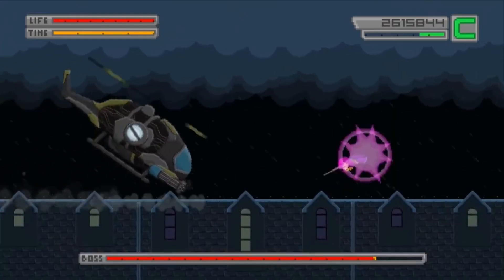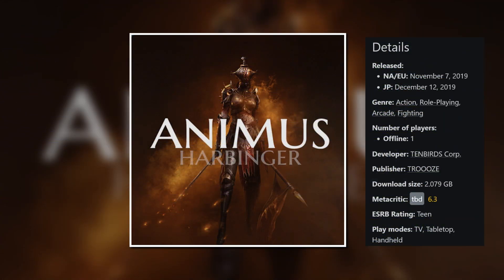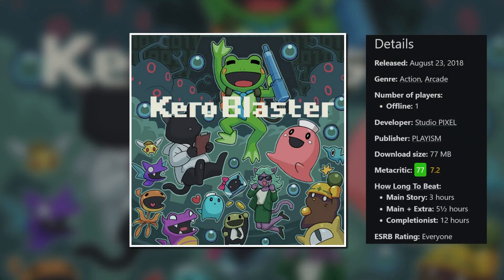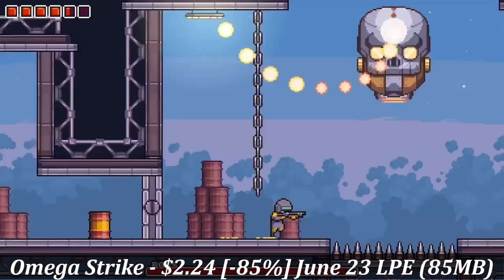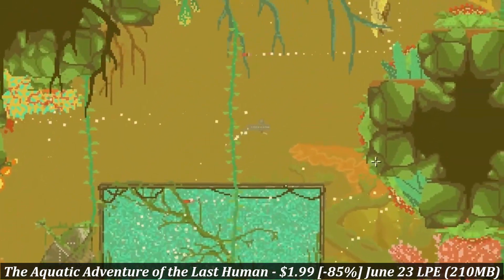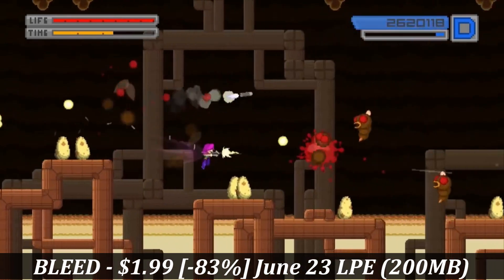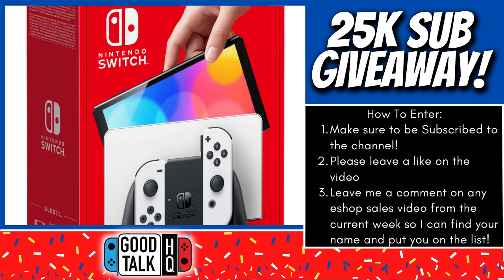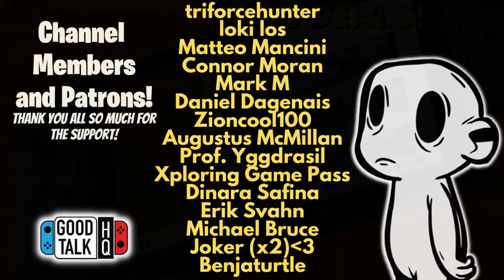UNDER $5 ESHOP SALE! ALL TIME LOW PRICES ON GREAT ESHOP DEALS! OLED + ESHOP GIFT CARD GIVEAWAY!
Nintendo Switch Eshop SALE! 5 Eshop DEALS UNDER $5! NEW SERIES! All Time Low Prices on GREAT GAMES!

We value the people here at the channel and respect your time which is why the videos will always have chapters and be straight forward.

I love reading the comments and enjoy all of the great conversations that I get to have with each of you.  Thanks again and please stay safe out there in this hectic world!

Switch Friend Code for Game Nights Here - SW-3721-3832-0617

Chapters: Alphabetical Order (mostly :))
0:00 - Welcome / Eshop Gift Card Giveaway
0:49 - ANIMUS: Harbinger
1:29 - Kero Blaster
2:04 - Omega Strike
2:45 - The Aquatic Adventure of the Last Human
3:24 - BLEED
4:00 - Switch OLED Giveaway
4:31 - More great deals under $5 on the eshop!
4:47 - Thanks to the Channel Members and Patrons!
5:04 - Thanks for watching, check out some more videos here!Members! Have a great day everyone!